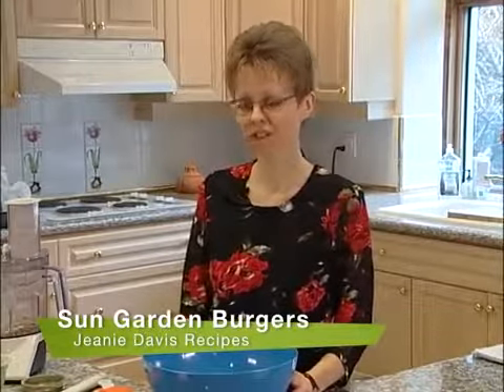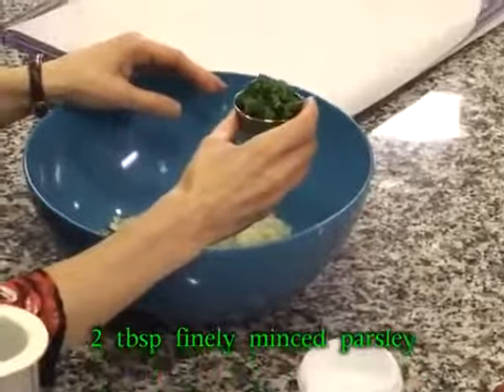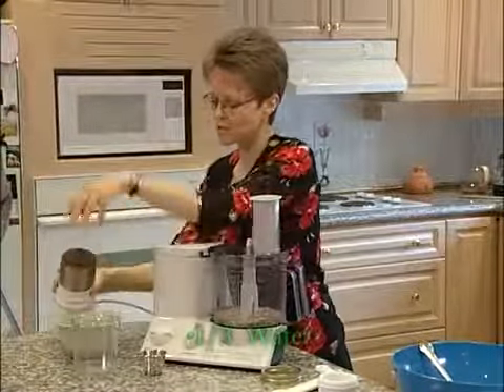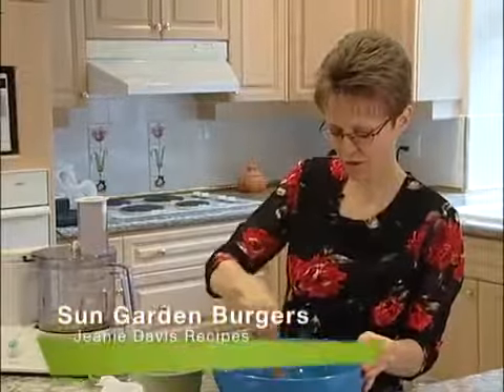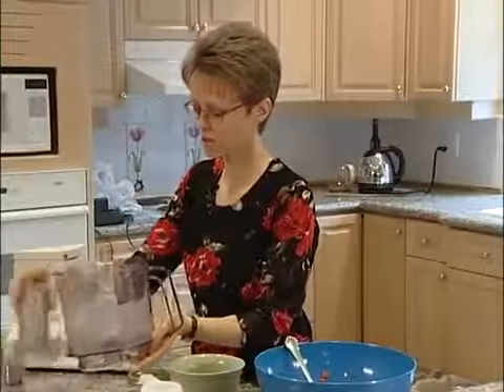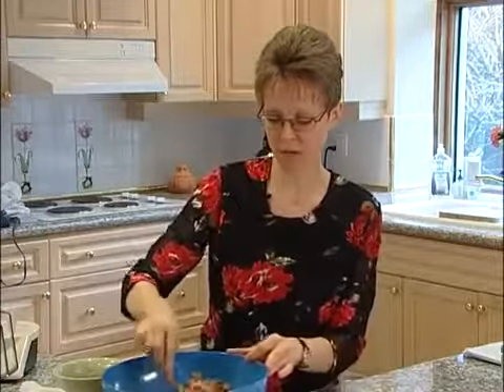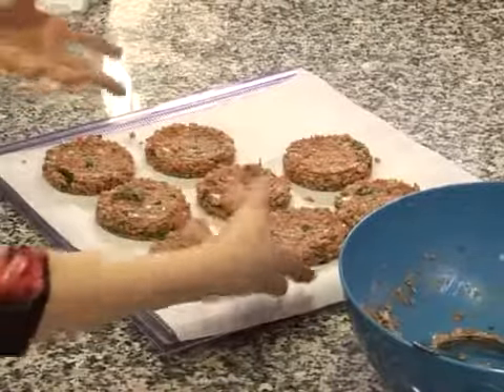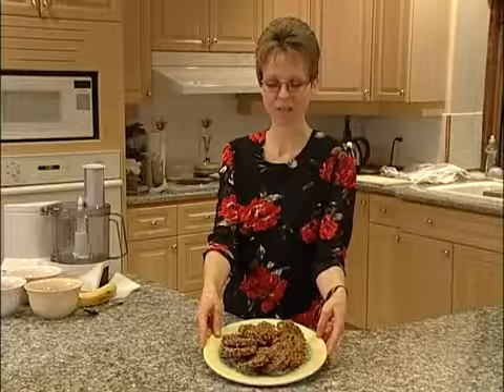Rudy & Jeanie Davis - 317 Sun Garden Burgers Recipes R12- Removing the Mystery Behind Disease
Recipes R12   Sun Garden Burger